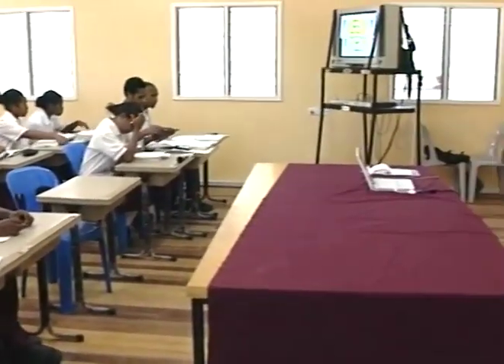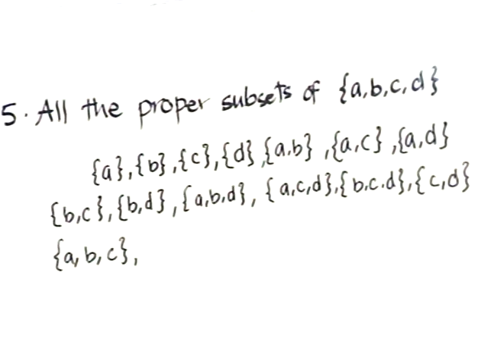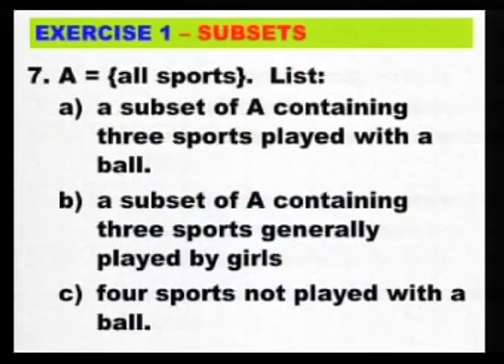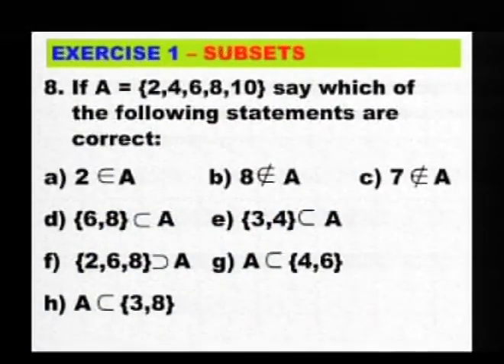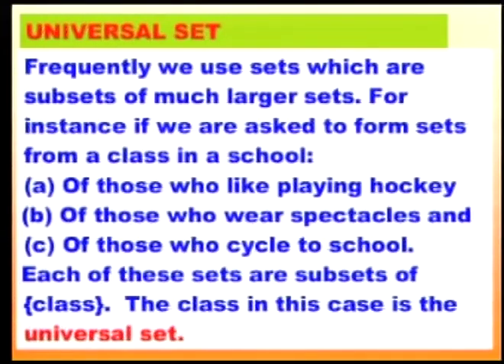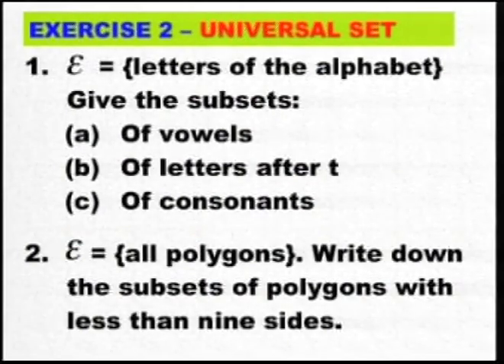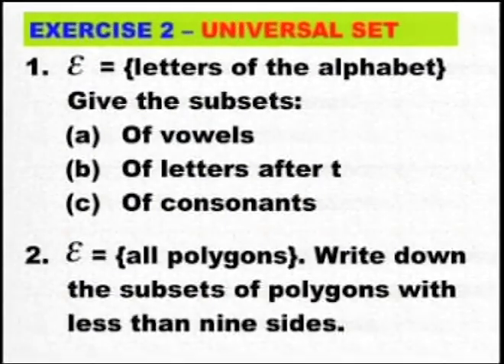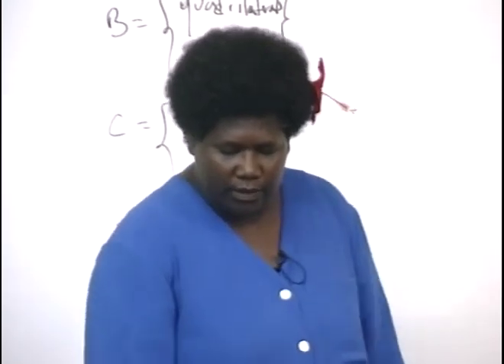Grade 11 Mathematics Lesson 125 Universal sets